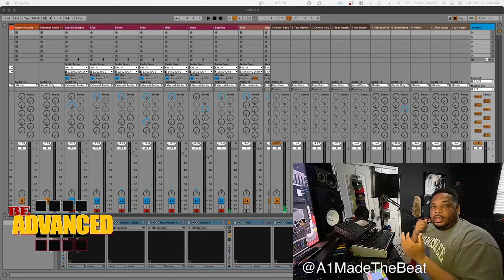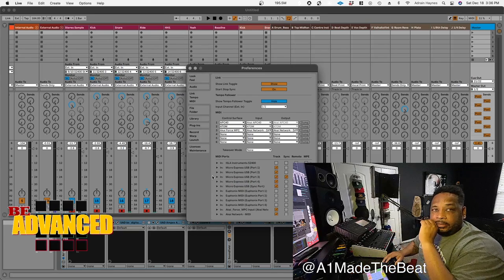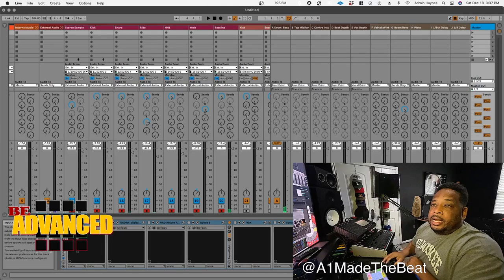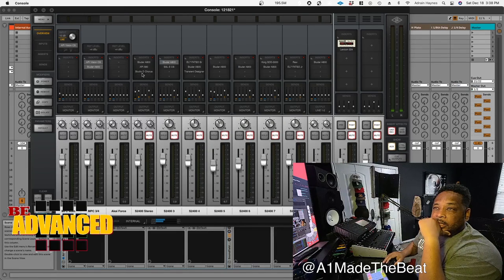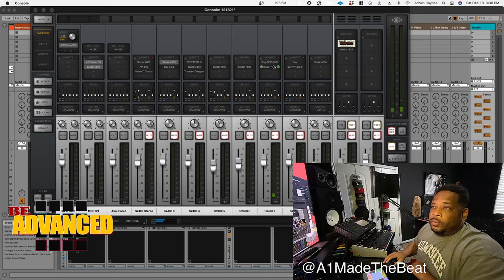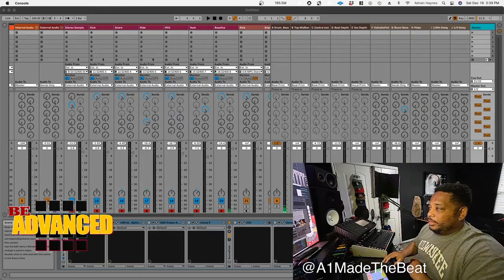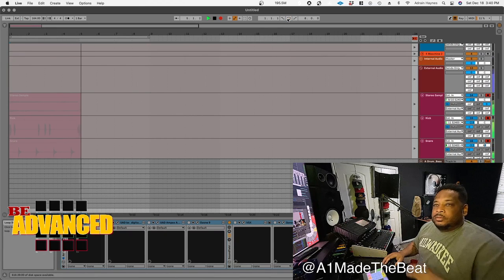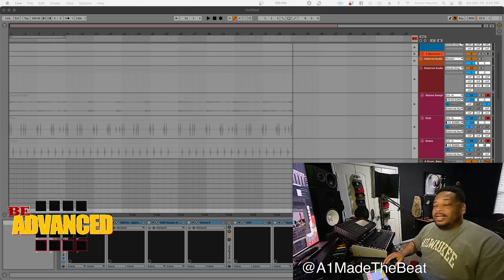The Sound Check: Midi Sync and Tracking S2400 into Ableton Live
The Sound Check: Ableton Tracking w/

Watch as I dump a beat from the Isla Instruments S2400 into Ableton Live.

0:00 - Intro
0:30- Midi settings in Ableton
1:02 - Hardware I/O configuration for mutli-tracking
1:28 - Input signal chains
2:43 - Sample Preview
3:24 - Recording original beat into DAW 8 Ch at 1 time
4:19 - Final mixed beat
5:29 - Outro

Make sure you follow @a1madethebeat EVERYWHERE.
Support independent music...stream my latest project featuring $un